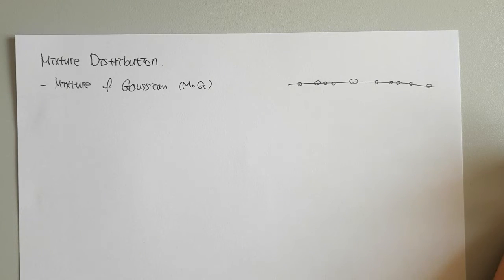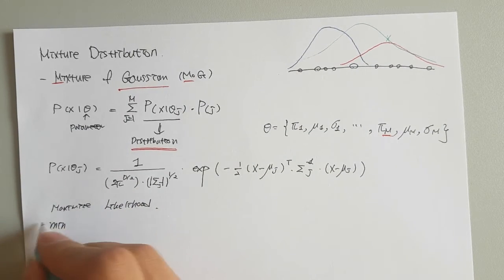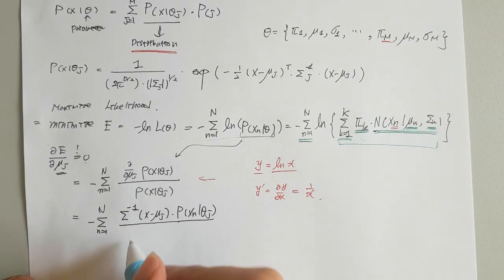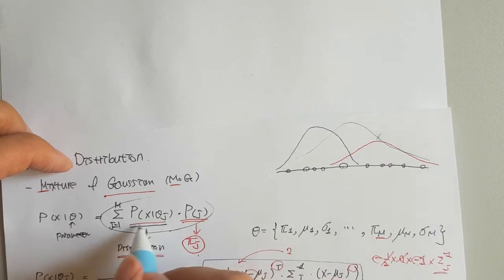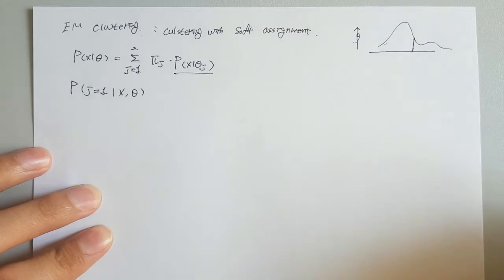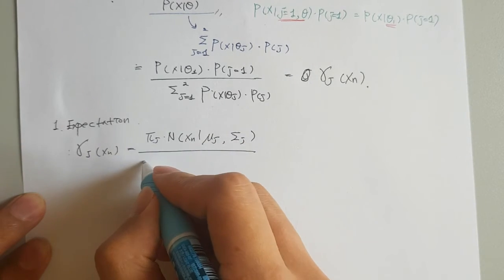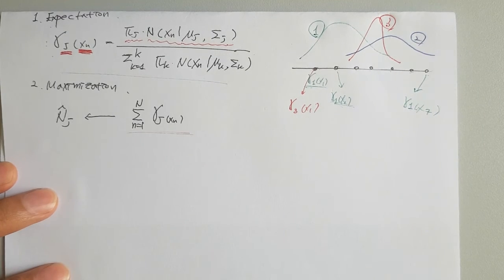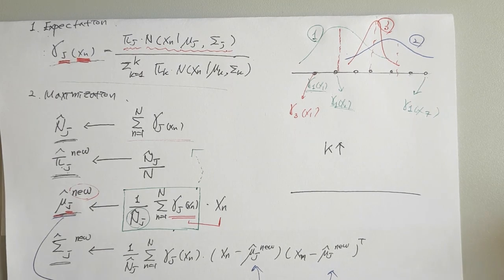Mixture of Gausian - EM Clustering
Mixture of Gausian, EM Clustering : derivation and intuition.

Basic of understanding Machine learning and Statistics.